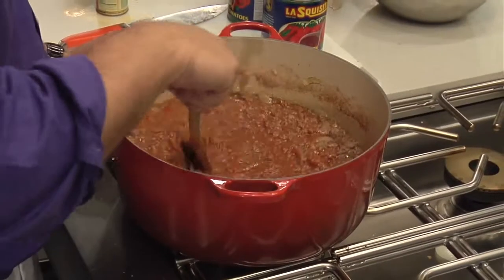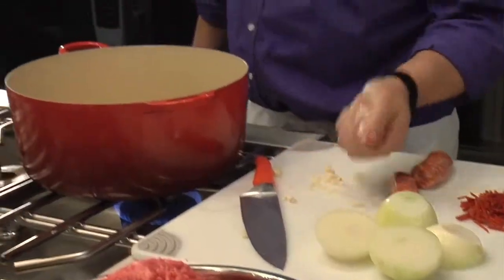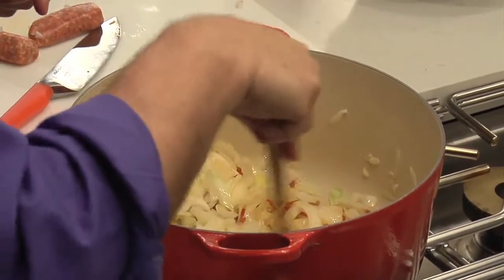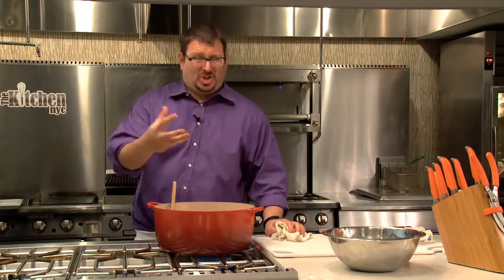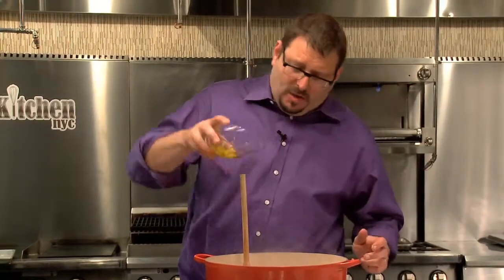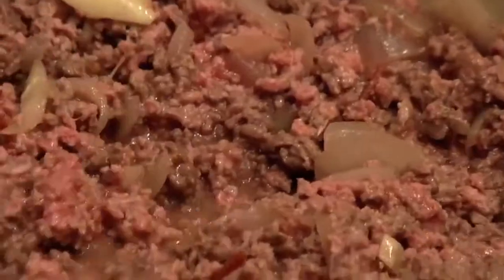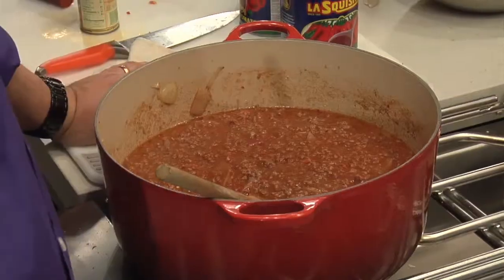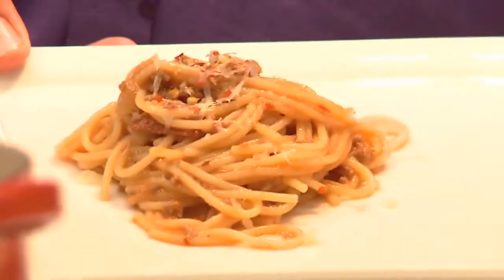The Meatiest Meat Sauce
The Meatiest Meat Sauce. Part of the series: Cultured Carnivore. Meat lover Josh Ozersky serves up a tomato meat sauce as only he can. Incorporating as much juicy fat and savory salt as possible, Josh’s meat sauce is a hearty addition to any pasta and a surefire crowd-pleaser.